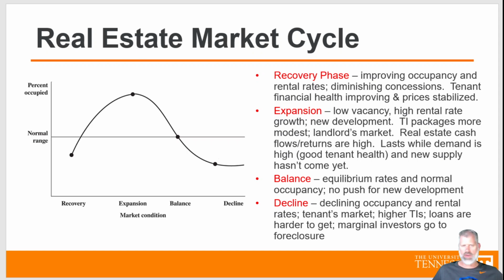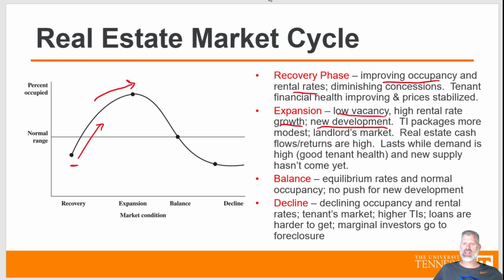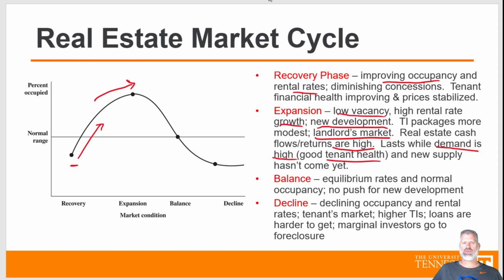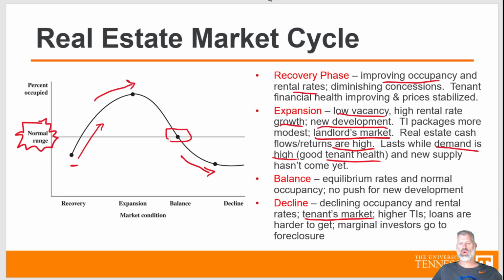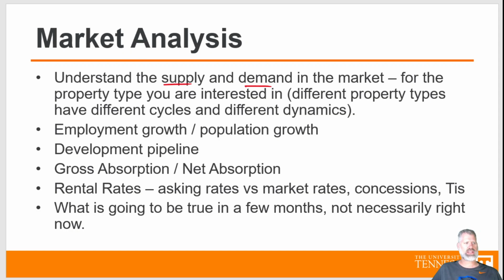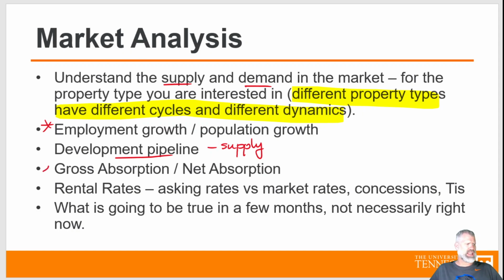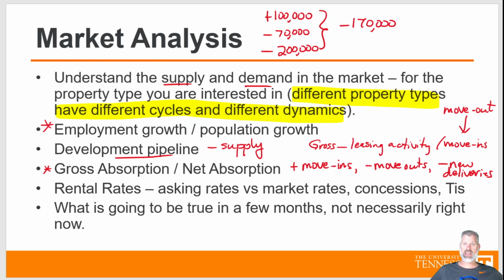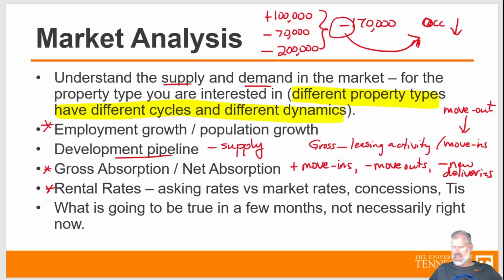Investment Analysis 2